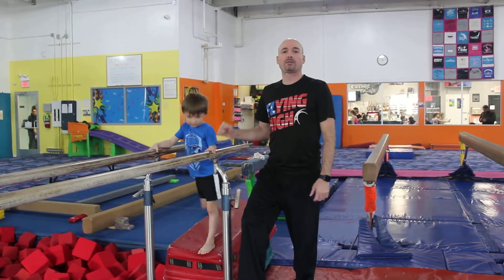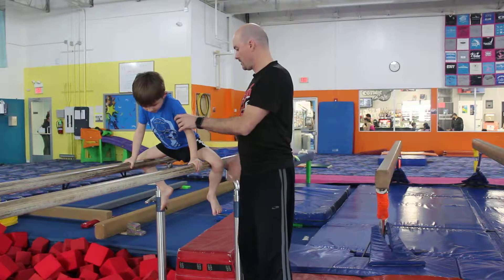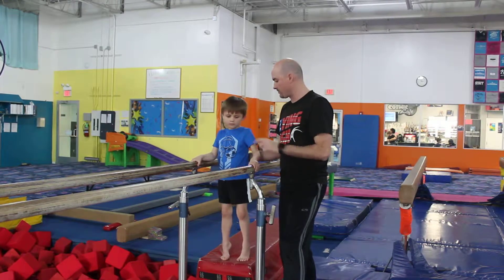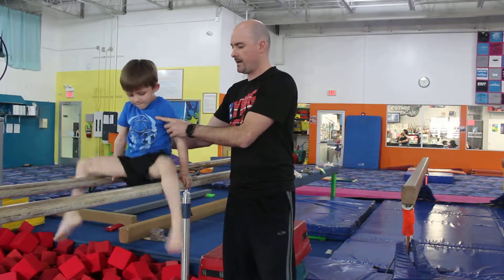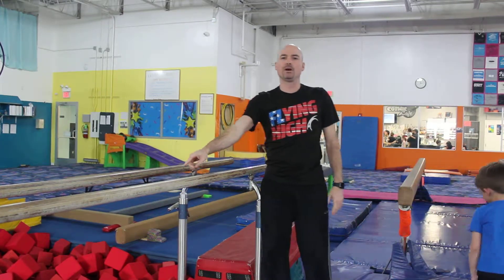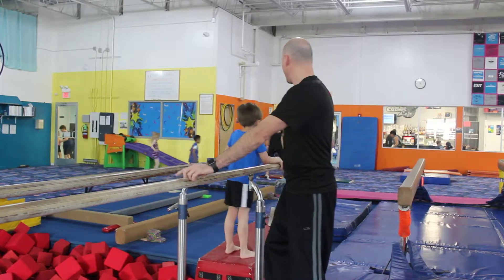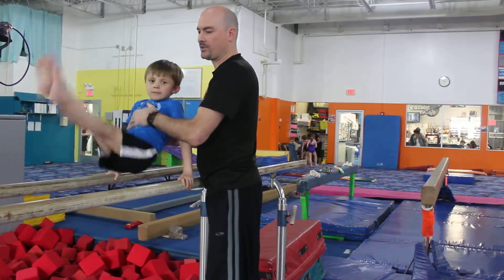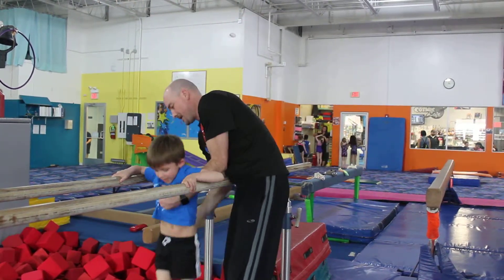What is my gymnast doing on Parallel Bars?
Coach Jody is back! This week Jody is here to tell us about the Parallel Bars.